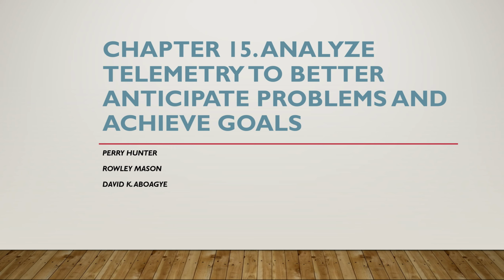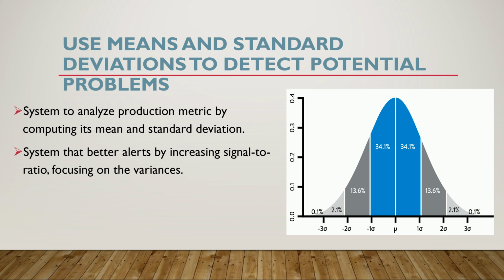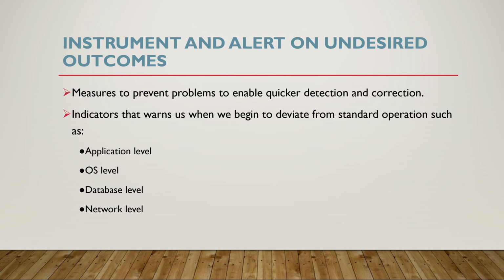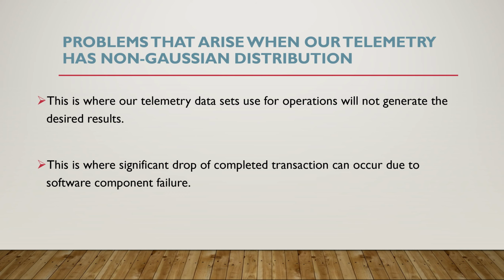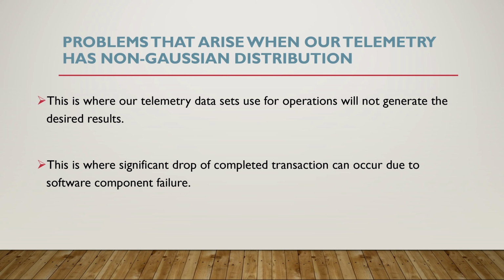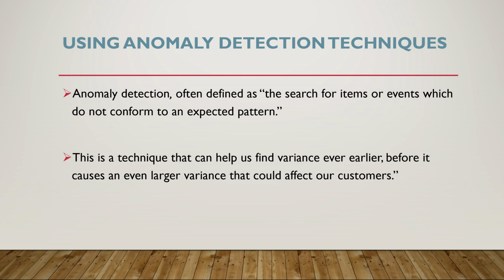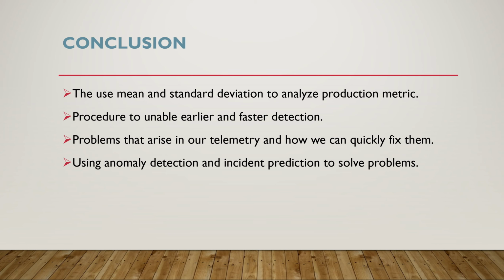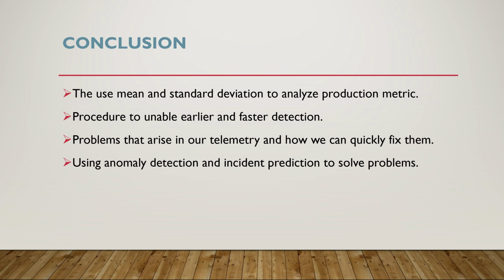week 9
Telemetry